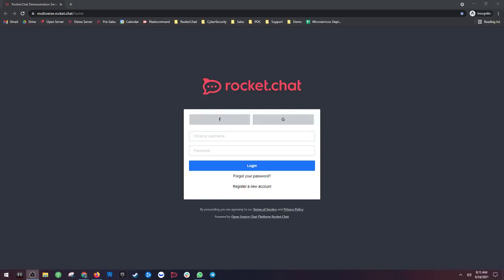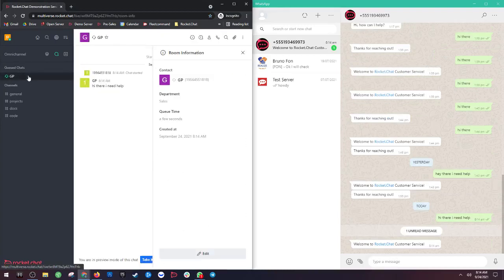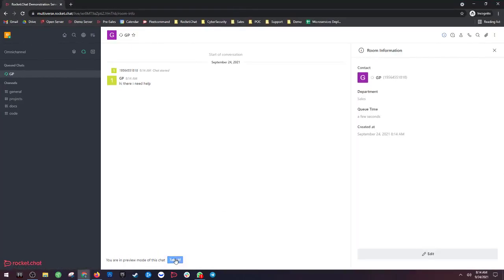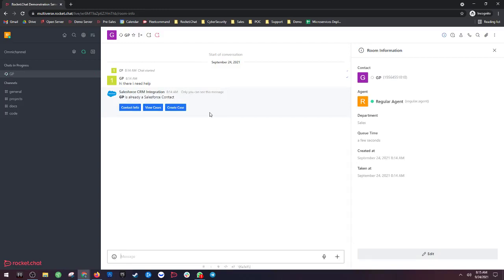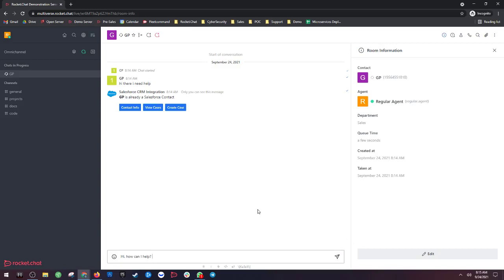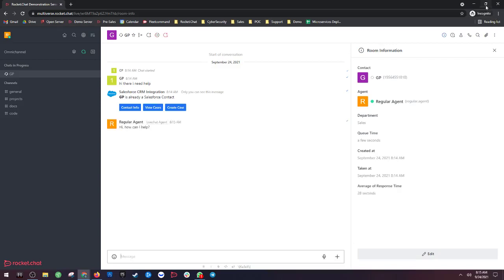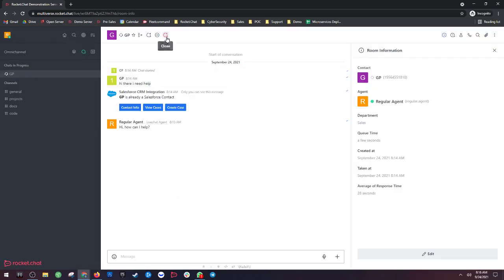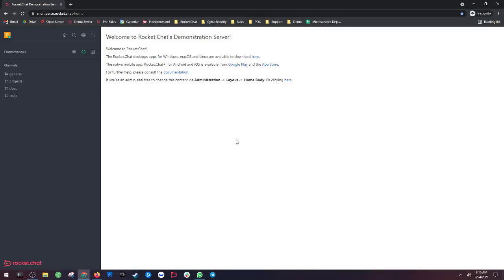Rocket.Chat: How To Use Omnichannel As An Agent!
Hi everyone, G-Su here! Today, I explain how agents in Ominchannel work inside Rocket.Chat!

Our full docs are available at: docs.rocket.chat